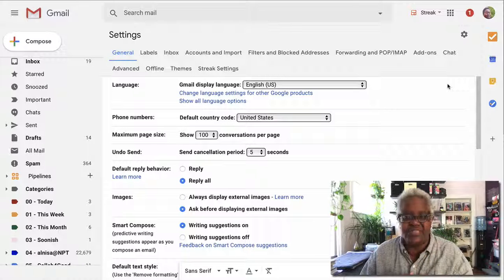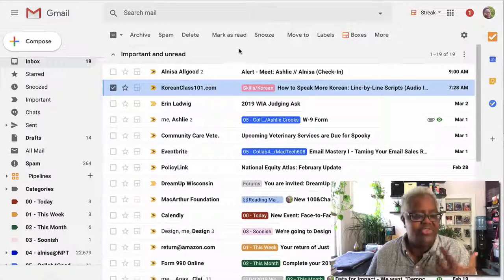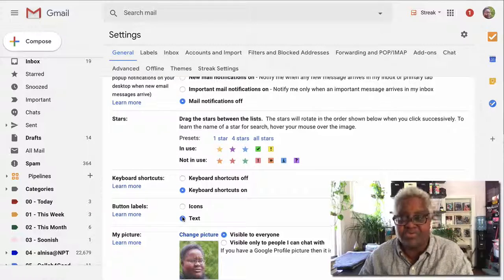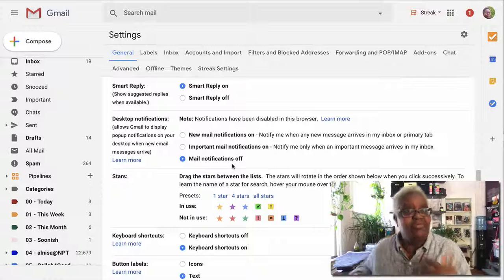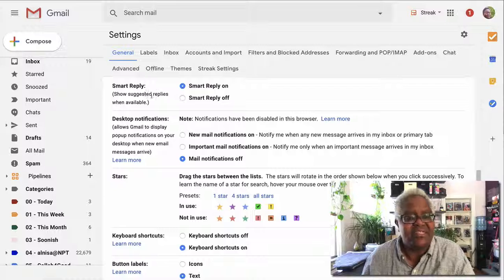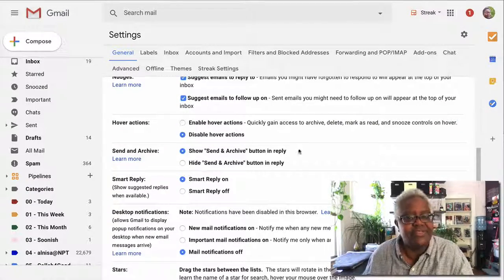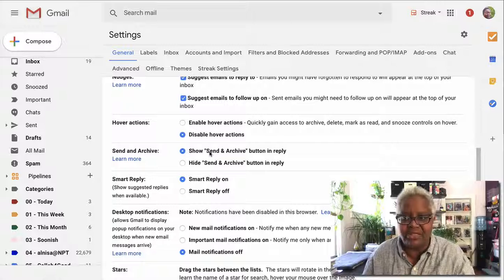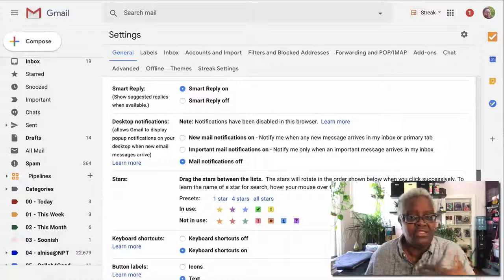02 MadTech - Email Mastery - Settings Detailed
Some highly recommended settings for trimming time and maximizing efficiency in Gmail.